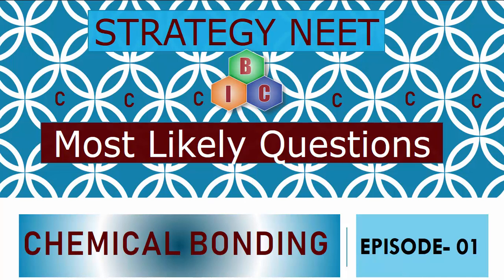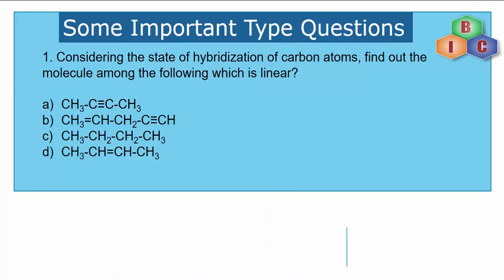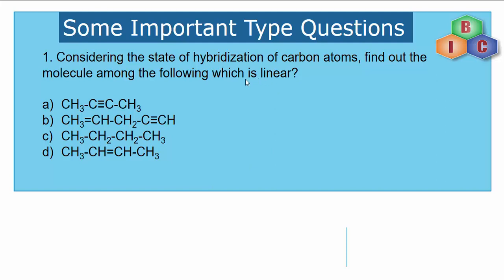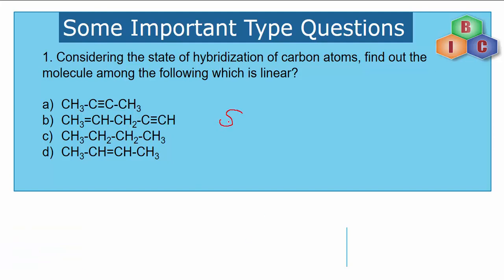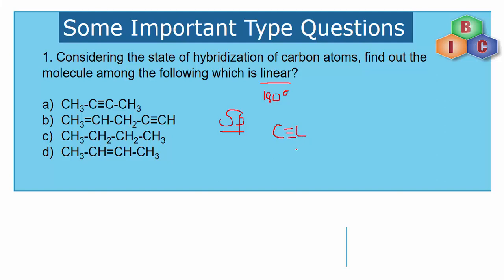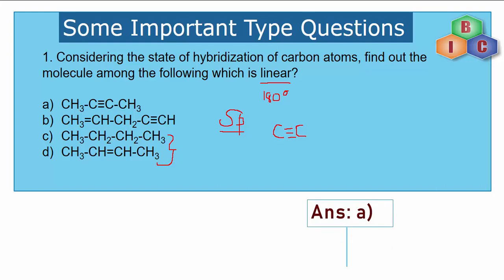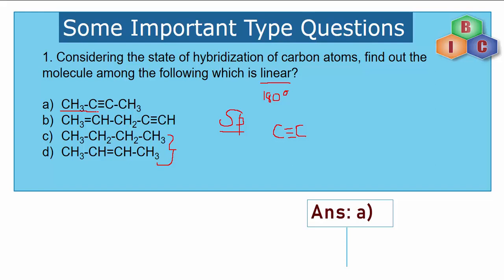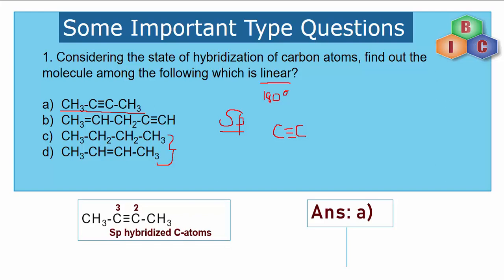NEET-2019 -Chemistry-Chemical Bonding And Molecular Structure-Episode- 02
This video lesson  (Episode -02) contains detailed explanation of the  method of solving the Most likely question,  that might appear for this year NEET exam.
Students who are preparing for the NEET exams cannot afford to miss this video lesson.